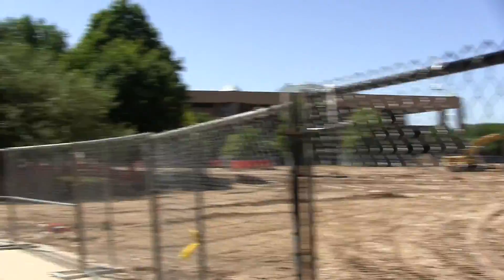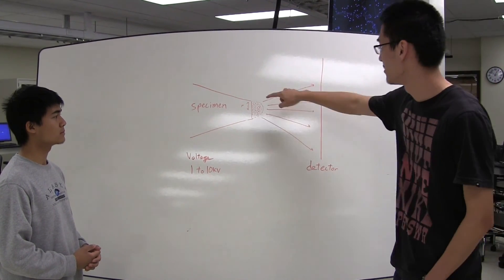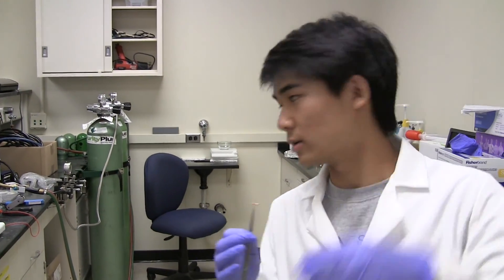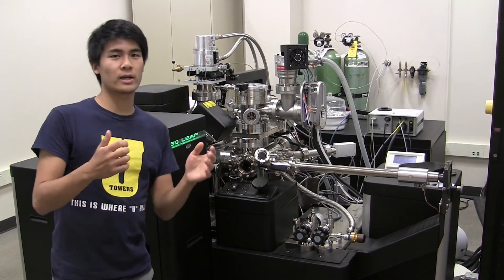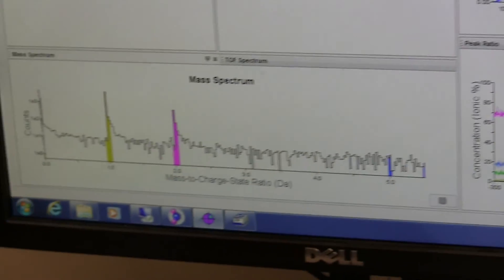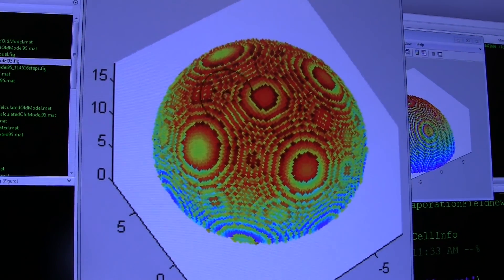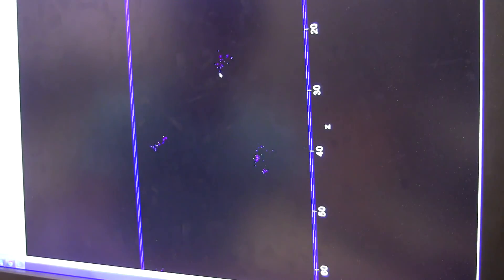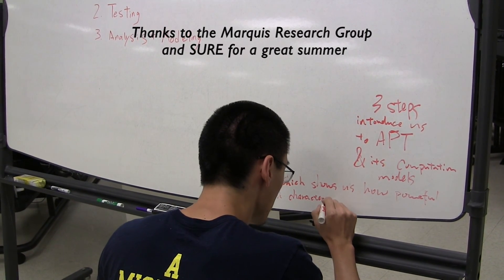Atom Probe Tomography and its Computational Model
A brief overview of Atom Probe Tomography and its Computational Model by Timothy Chan and Yuxiang Zhang. Thanks to the Marquis research group, the University of Michigan Materials Science and Engineering department, the Electron Microbeam Analysis Laboratory, and the 2015 SURE program.